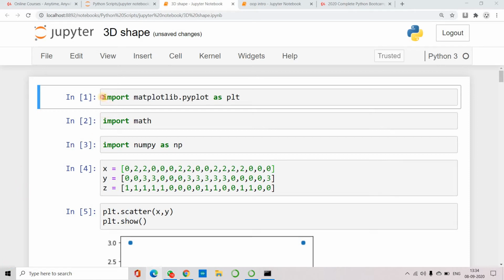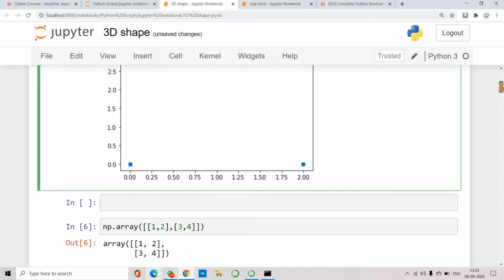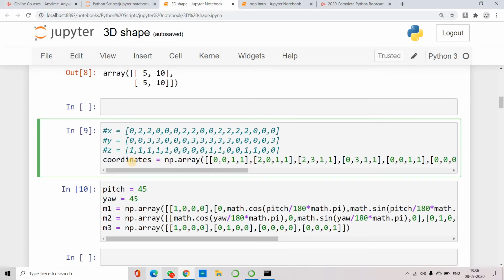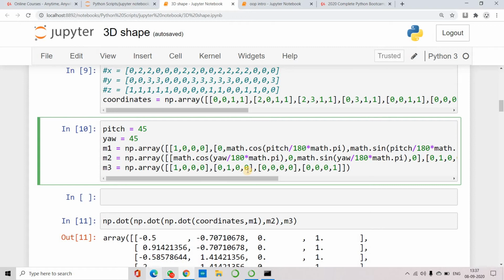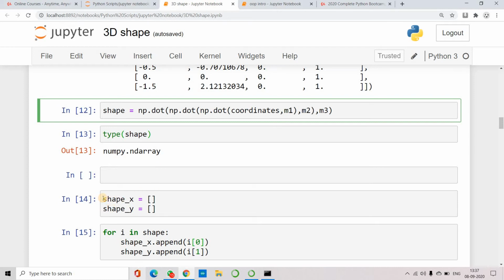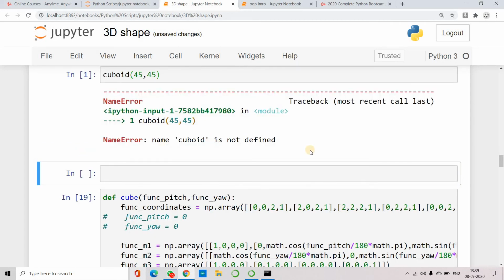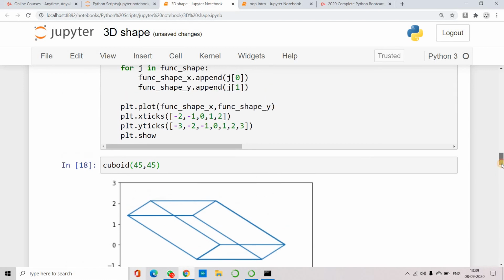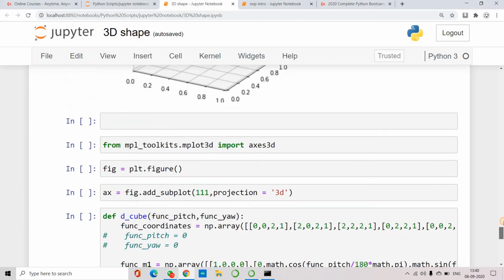python 3d shapes - Created by Mandar Kolhatkar: He is 12 years of age.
Chanchal Dass
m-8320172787